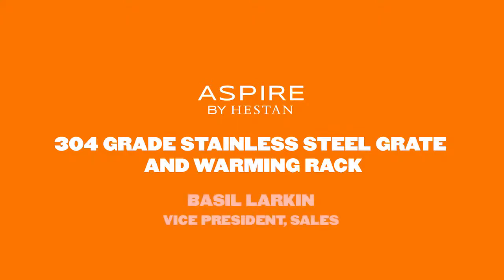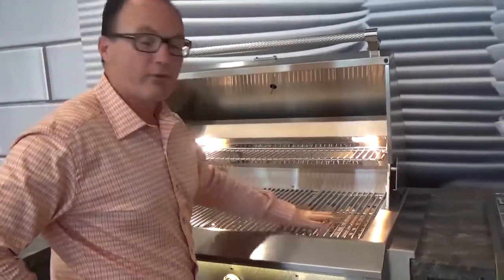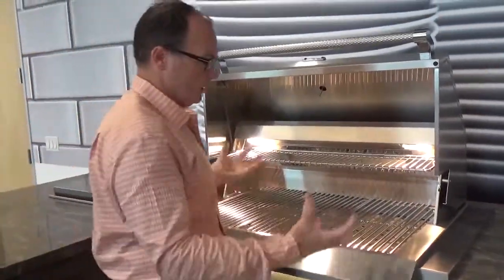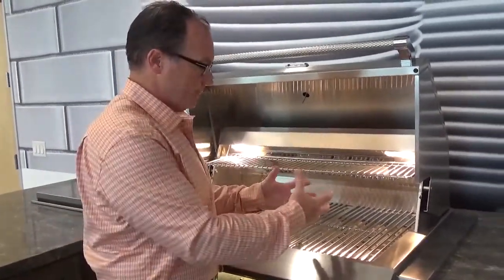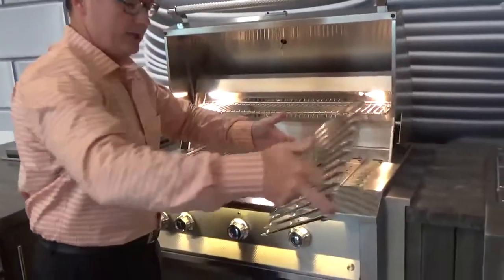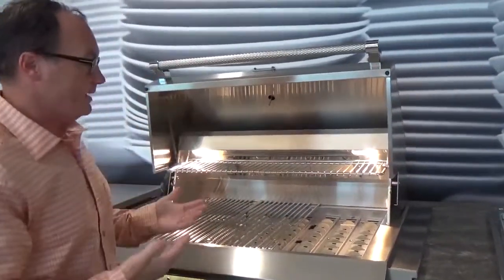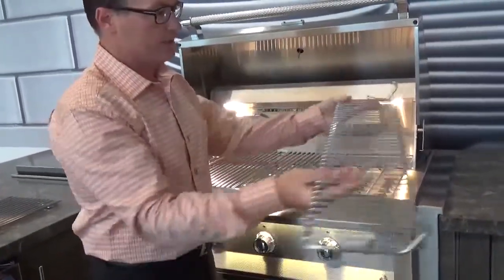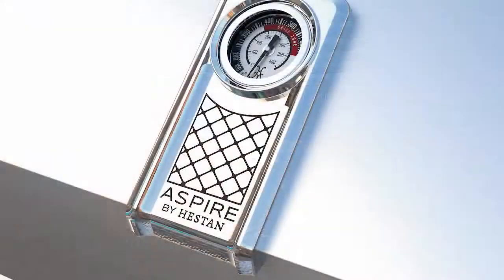Aspire Grill Grates and Warming Rack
Hestan's Vice President Basil Larkin demonstrates the function of the Aspire Grill Grates and Warming Rack on an Aspire Grill